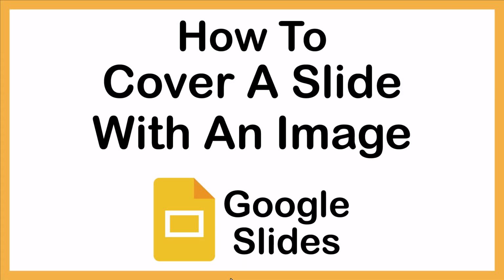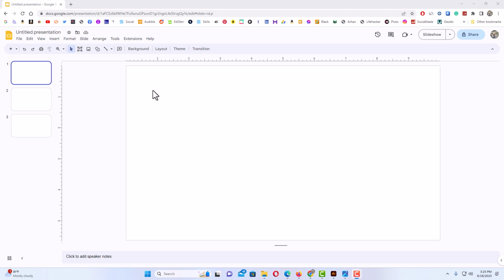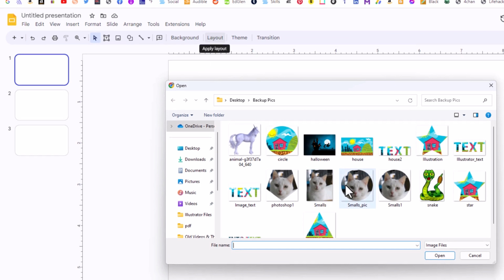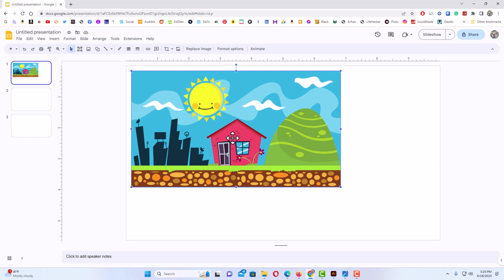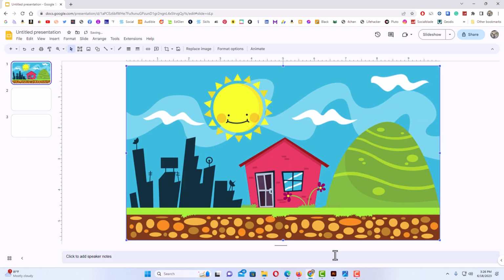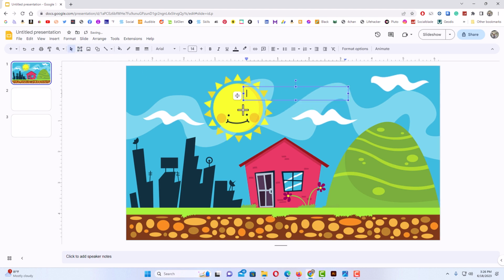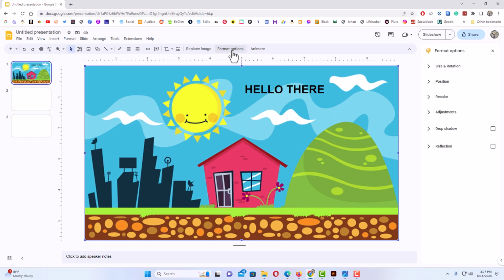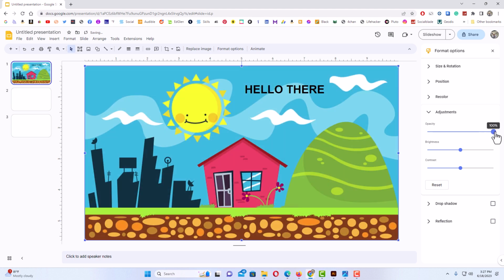How to Cover A Slide With An Image In Google Slides | PC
How to Cover A Slide With An Picture In Google Slides | PC |

This is a video tutorial on how to cover a slide with an image in Google Slides. I'll be using a desktop PC for this tutorial.

Simple Steps:
1. Open The Google Slides.
2. Click on the "Insert" tab, place your mouse cursor over "Image", and select "Upload From Computer"
3. In the dialog box that opens, select your image and click on "Open".
4. Now position on the slide and enlarge the image by dragging out from the sides and corners.

Chapters:
0:00 How to Place Text On An Image In Google Slides
0:18 Go To Google Slides
0:32 How To Insert An Image Onto A Slide In Google Slides
1:08 How To Position And Enlarge Your Image On A Slide In Google Slides
1:45 How To Place Text On An Image In Google Slides
2:13 How To Adjust An Images Opacity In Google Slides